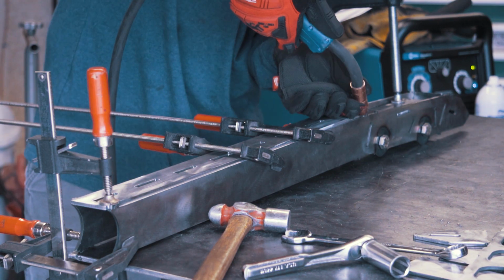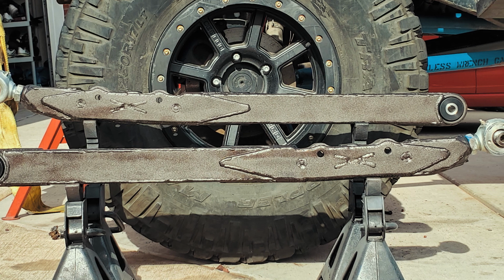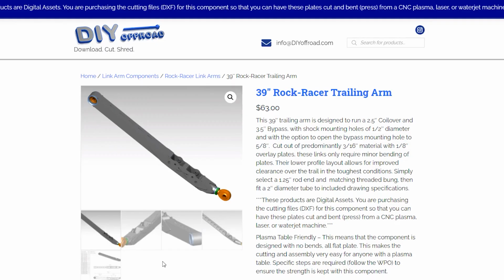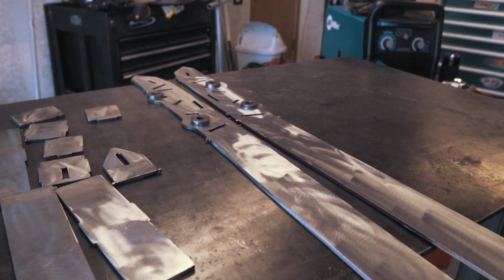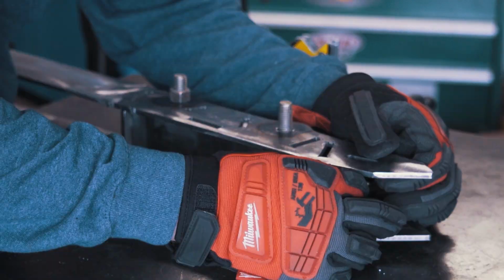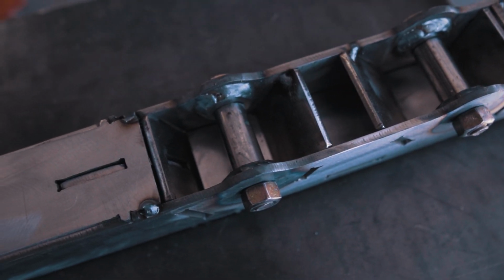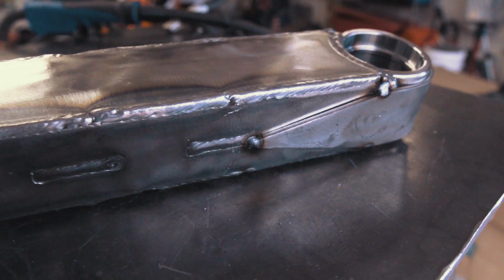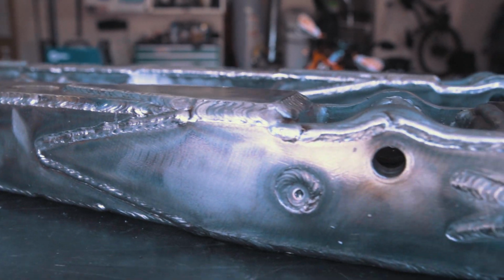Trailing Arm Build - Reckless Wrench Garage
In this episode, we build a set of DIY trailing arms for the Ranger. The cut files were sourced from DIY Offroad and we had Adam from Deuling Design cut them for us. The trailing arms will replace the lower links of the 4 link suspension and give us a place to mount a bypass shock and get more travel!